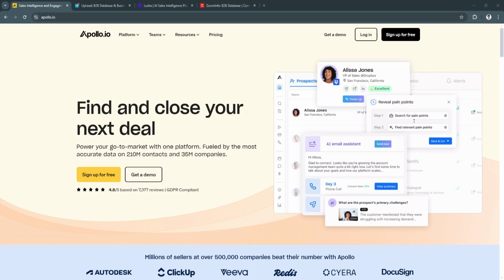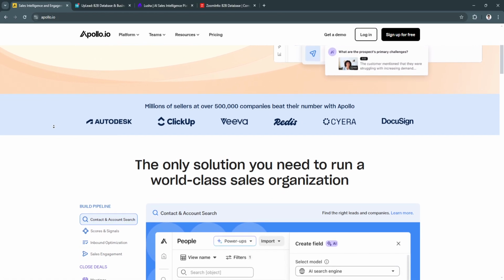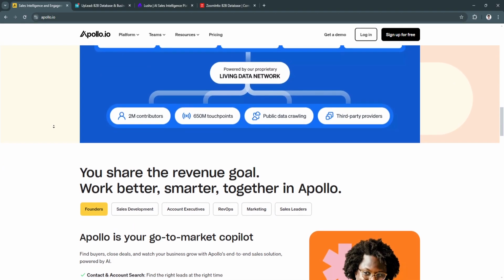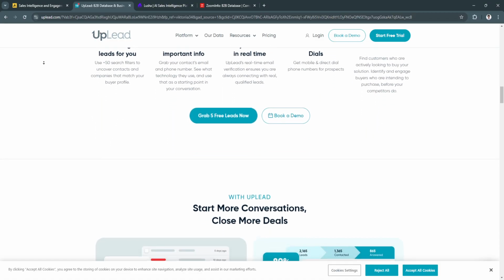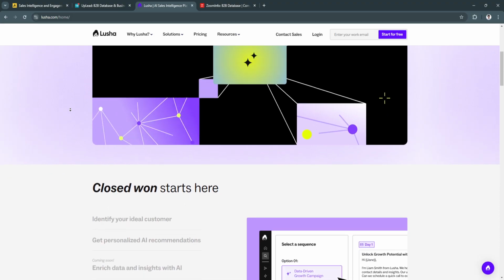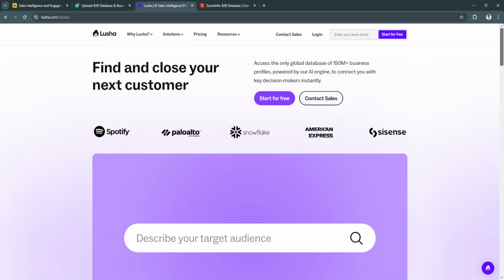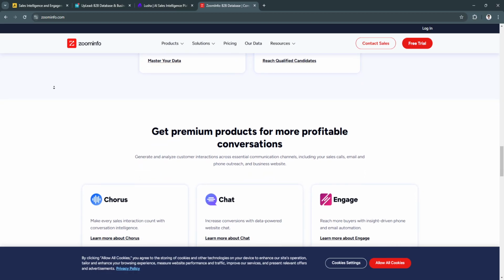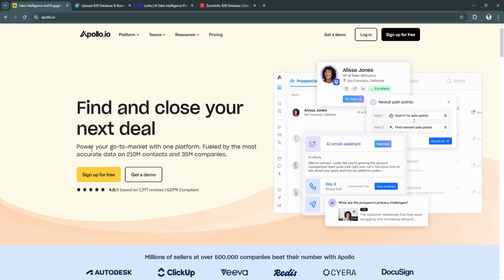Best Lead Generation Tools 2026: Apollo.io vs UpLead vs Lusha vs ZoomInfo